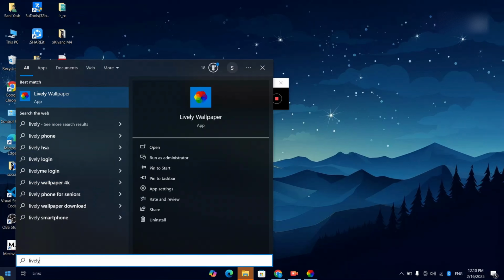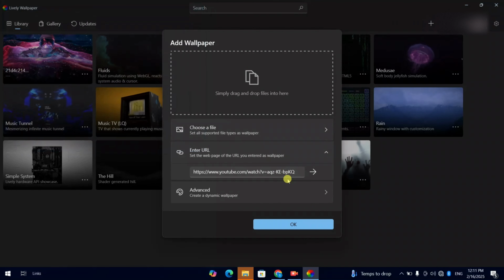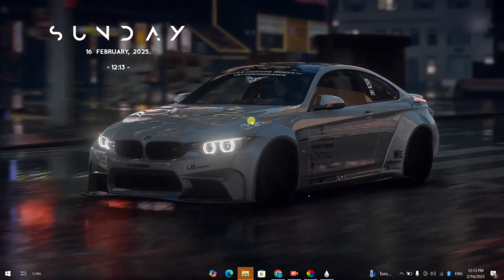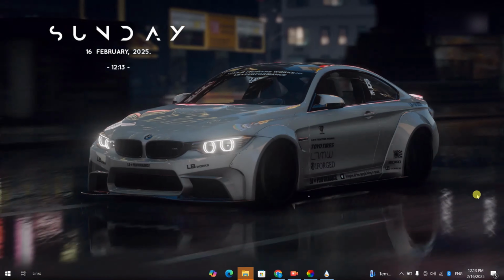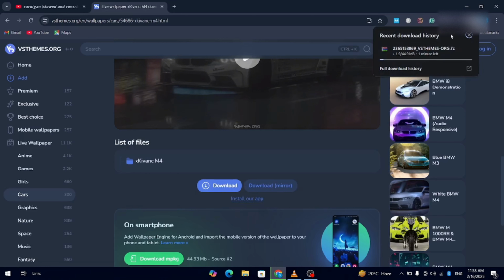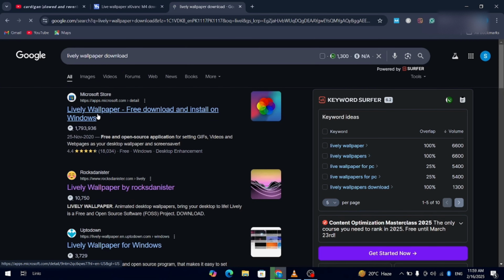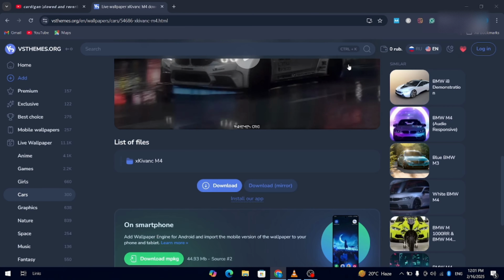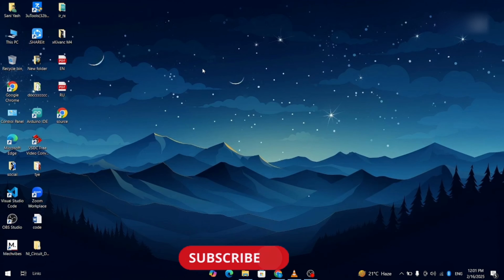how to set rolling BMW M4 Neon City Wallpaper on desktop | windows | anonymous shadow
topics to be covered:
🚗 Main Keywords (BMW & Car Wallpapers)
BMW M4 live wallpaper
rolling BMW wallpaper
BMW neon city wallpaper
BMW live wallpaper for PC
BMW M4 animated wallpaper
best car live wallpaper
moving car wallpaper for PC
neon BMW wallpaper
BMW rolling live wallpaper
BMW wallpaper 4K
🖥️ Live Wallpaper & Setup Tags
how to set live wallpaper on PC
PC live wallpaper setup
best live wallpapers for Windows
4K animated wallpaper for desktop
moving desktop wallpaper setup
free live wallpaper for PC
animated wallpaper tutorial
Lively Wallpaper tutorial
best live wallpaper apps
desktop customization tips
🕶️ Aesthetic & Cyberpunk Wallpapers
neon city live wallpaper
cyberpunk BMW wallpaper
futuristic car wallpaper
neon aesthetic wallpaper
glowing city car wallpaper
best neon wallpapers for PC
HD cyberpunk car wallpaper
futuristic desktop backgrounds
neon street racing wallpaper
moving neon wallpapers
⚙️ Software & Tools Used
Wallpaper Engine BMW M4
Wallpaper Engine tutorial
Lively Wallpaper BMW setup
how to install Lively Wallpaper
free Wallpaper Engine alternative
best wallpaper apps for Windows 11
how to set animated wallpaper
best live wallpaper software
desktop background animation
wallpaper customization guide
🚀 Performance & Customization
🎮 Gaming & Setup Customization
best gaming desktop wallpapers
RGB gaming setup wallpaper
car wallpaper for gamers
aesthetic gaming desktop backgrounds
cool desktop wallpapers for gamers
best live wallpaper for gaming PC
smooth wallpaper for gaming
neon gaming room setup
how to match wallpaper with RGB setup
4K gaming live wallpapers
📱 Mobile & Other Platforms
BMW live wallpaper for Android
iPhone BMW live wallpaper
mobile live wallpaper BMW
best car live wallpapers for Android
moving wallpapers for MacBook
live wallpapers for Windows 11
Wallpaper Engine mobile setup
anime car live wallpaper
Android live wallpaper setup
how to use live wallpapers on phone
🎨 Aesthetic & Cinematic Desktop Looks
aesthetic neon car wallpapers
cinematic car live wallpaper
best 4K wallpapers for desktop
motion graphics wallpaper setup
stylish car wallpapers for PC
animated city wallpapers
luxury car wallpapers 4K
moving wallpapers for ultrawide monitors
dark theme live wallpaper
high-resolution live wallpapers
💡 YouTube Growth & SEO
how to get more views on tech videos
best tags for wallpaper videos
wallpaper SEO tips
increase YouTube watch time
how to rank wallpaper videos
best car wallpaper keywords
tech tutorial SEO strategy
growing a tech YouTube channel
boost video engagement with tags
YouTube algorithm 2025 tips
🔧 Fixes & Troubleshooting
Wallpaper Engine not working fix
Lively Wallpaper black screen fix
live wallpaper audio not working
fix blurry live wallpaper
best settings for Wallpaper Engine
how to remove live wallpaper lag
Wallpaper Engine FPS drop fix
best resolution for animated wallpapers
Windows 11 live wallpaper fix
how to remove background flickering in live wallpaper